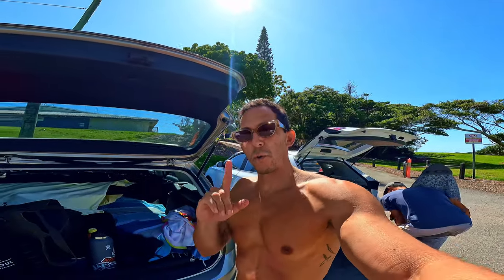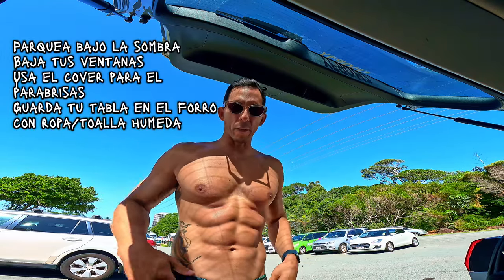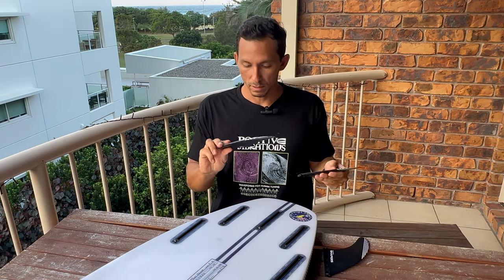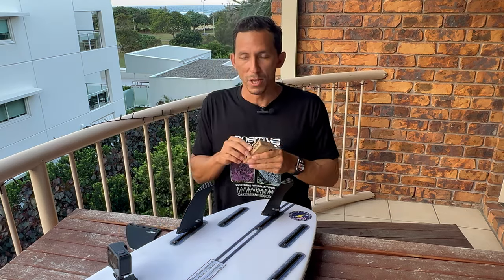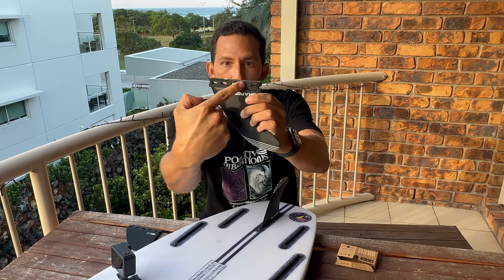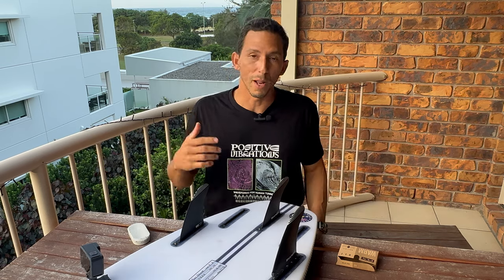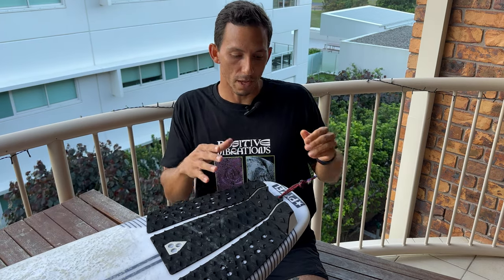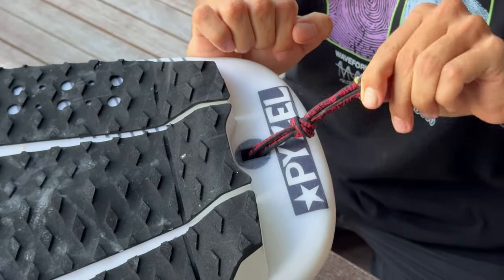Tips De Surf: Como Proteger Tu Tabla Del Sol, Coloca Tus Quillas Y Mas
En este video te doy tips de surf  acerca de como proteger tu tabla de surf Del sol y el calor cuando la dejas dentro del auto, tambien hablamos de la correcta colocación de las quillas de surf y como hacer que deslicen facilmente en el plug  de tu tabla.  Támbien te muestro como ajustar la cuerda que conecta tu tabla con el leash y como evitar que esta pequeña cuerda destruya por completo tu tabla de surf. 🤯🤯🏄 🤯🤯

00:00 Introduction
00:52 Tips De Surf 1: Como Proteger Tu Tabla De Surf Del Sol
03:56 Tips De Surf 2: Como colocar tus quillas de manera rapida usa tu cera/parafina
09:28 Tips De Surf 3: Evita que tu leash destruya tu tabla de surf por completo haciendo lo siguiente